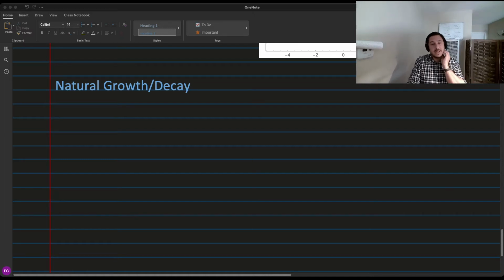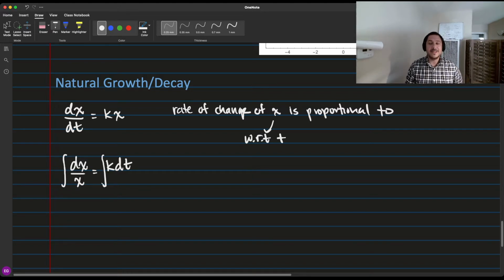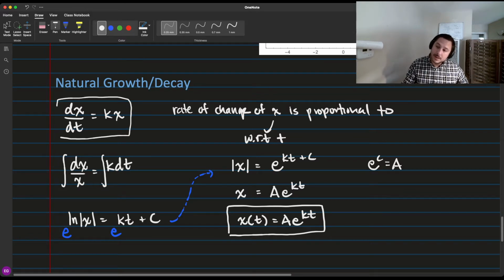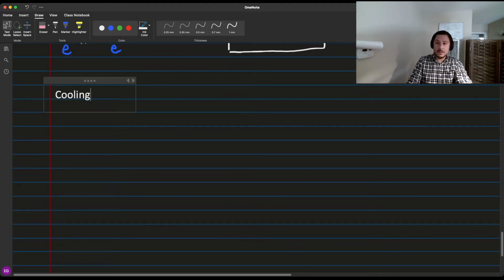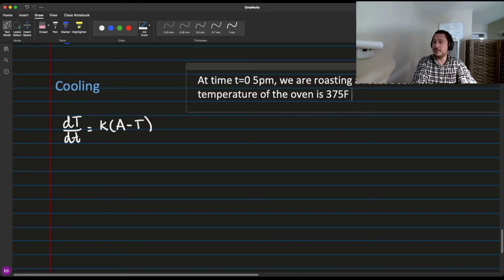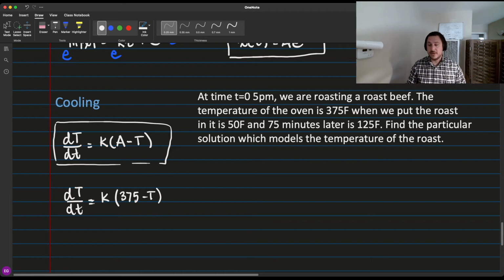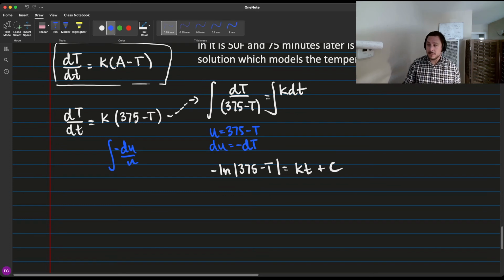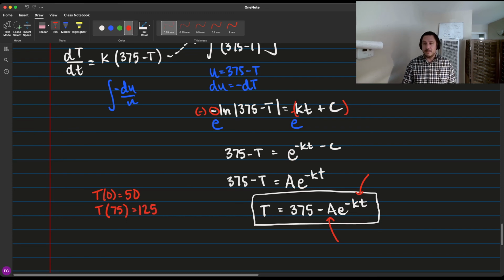MATH-104 1-4 Natural growth